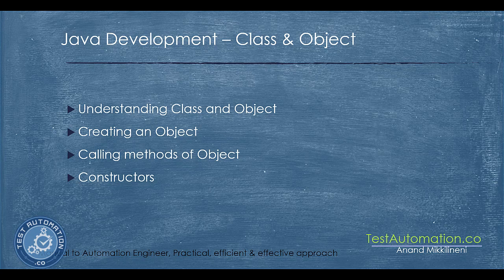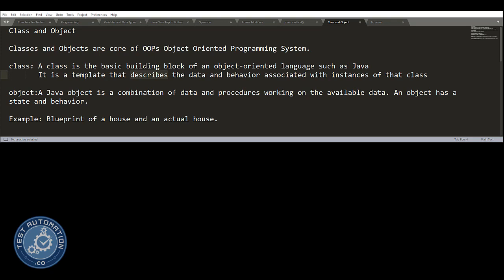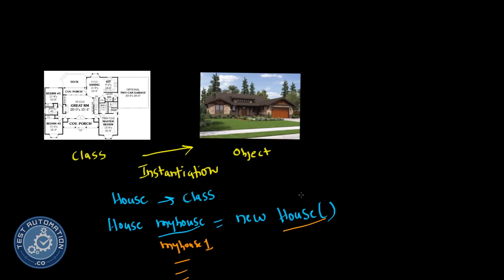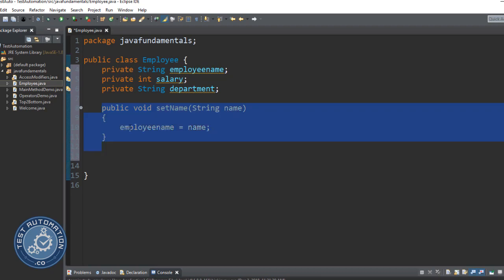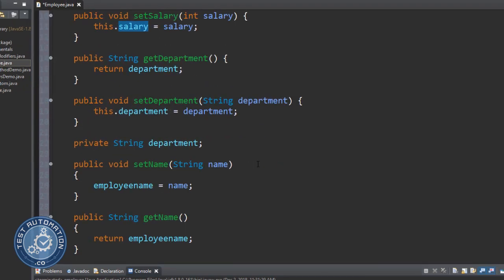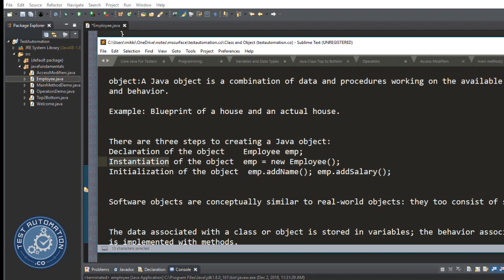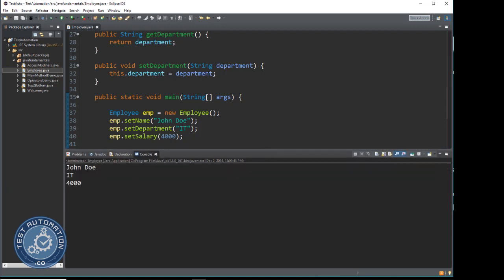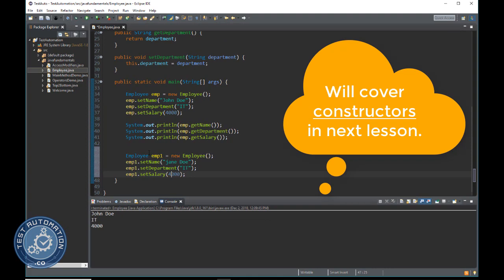CJ C2 L6Object And Class